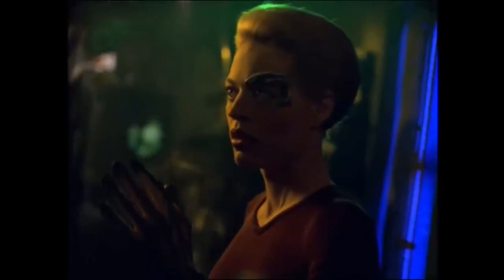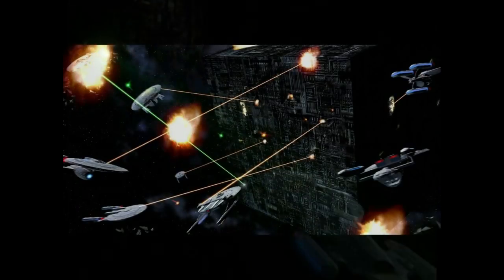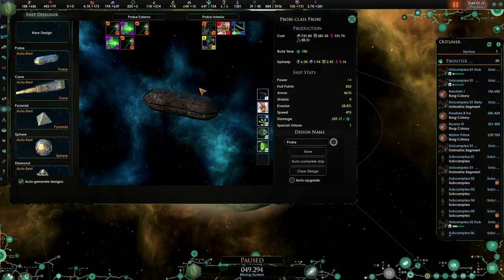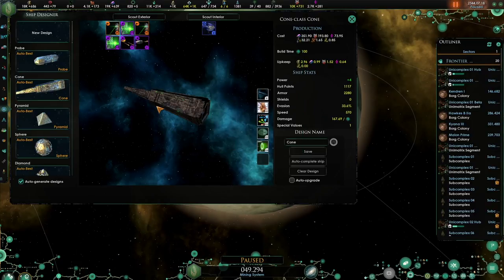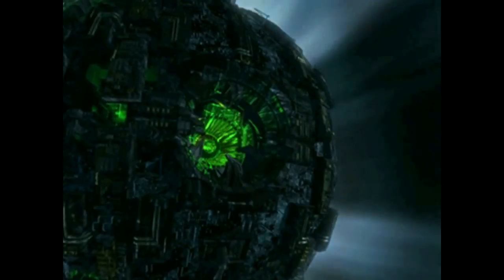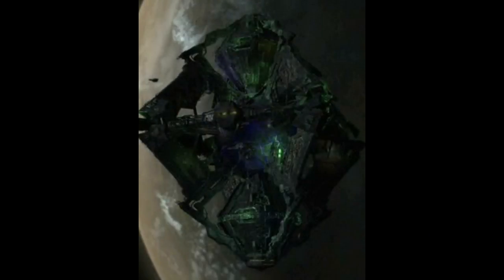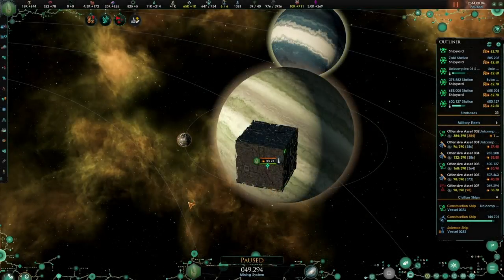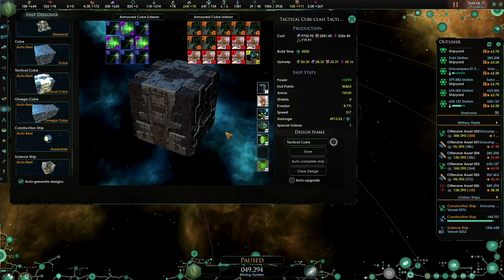Star Trek: New Horizons - Borg Ships | Mini-tutorials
00:00 - Intro
02:01 - Borg Probe
03:00 - Borg Cone
04:32 - Borg Pyramid
05:40 - Borg Sphere
06:52 - Borg Diamond
07:56 - Borg Cube
09:09] - Borg Tactical Cube
10:11 - Borg Omega Cube
11:33 - Outro